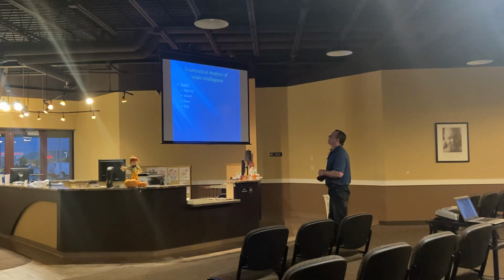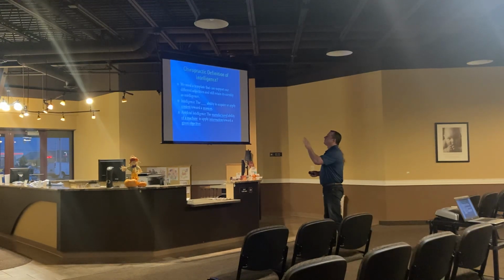Chiropractic Philosophy 102 - 10/23/2023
Dr Jon Davis
Family First Chiropractic
79 10th Ave South